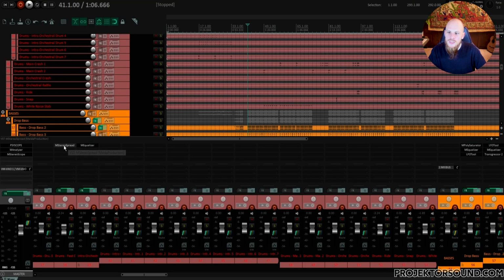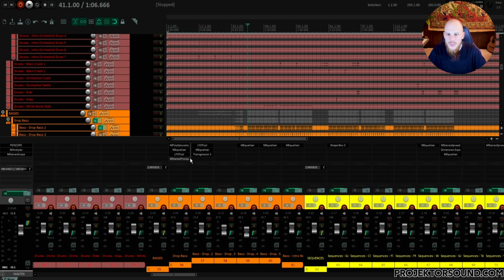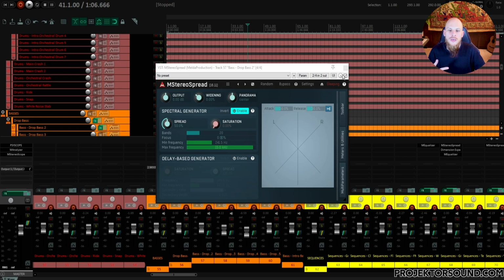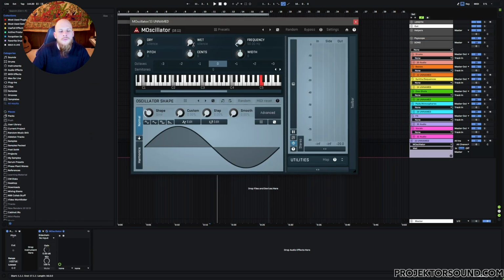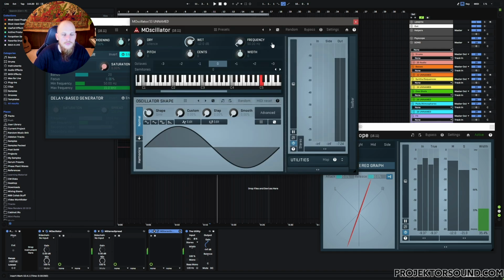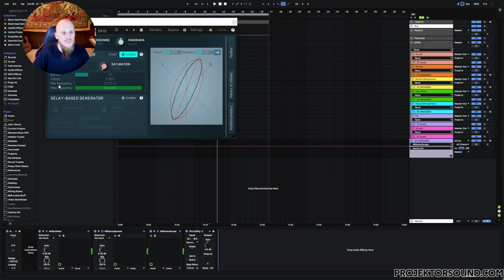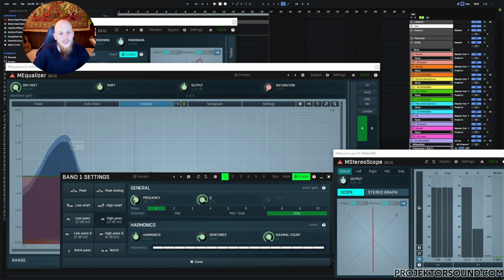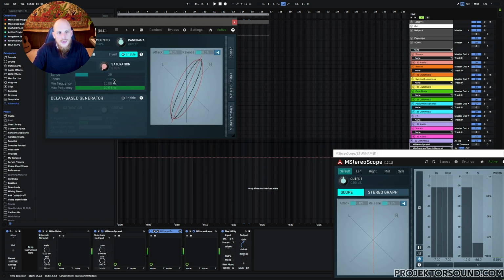My favorite plugin has a massive issue!?!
Timestamps:
0:00 Intro
0:12 How I use MStereoSpread
2:05 Finding the issue
5:02 How to actually remove stereo info in the low end
7:09 Conclusions
8:47 Outro

Recently I recieved an interesting comment under one of my videos shedding new light into the inner workings of MStereoSpread. I'll go over some of the tests both the commenter and later I have done to verify this problem and I'll also discuss a bit what this issue means. This video overall is a good insight in how to treat plugins and learn to understand what the do to the sound!